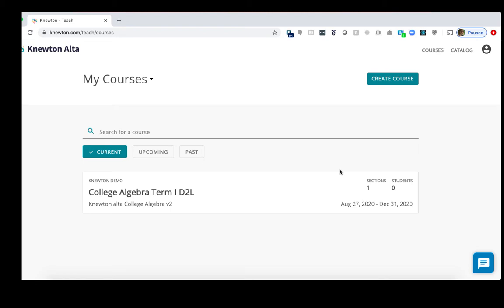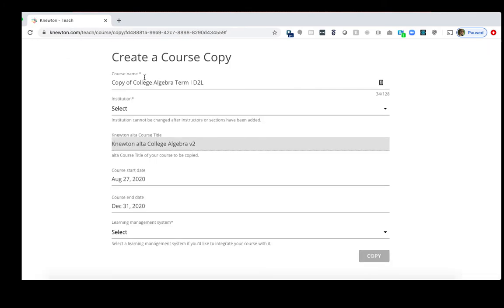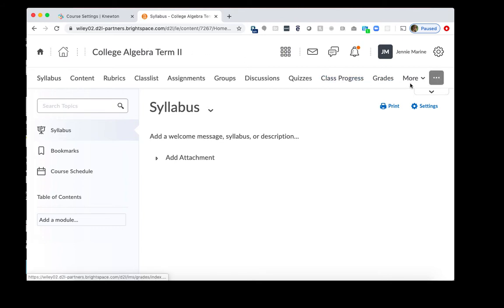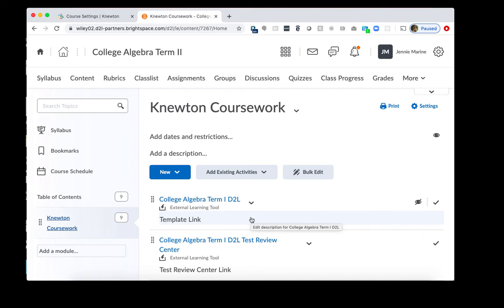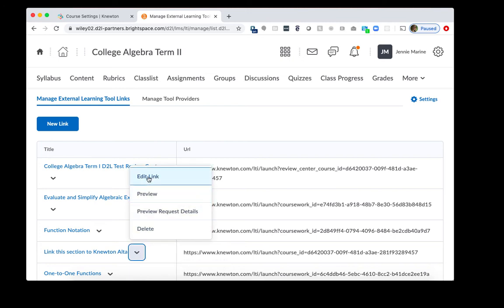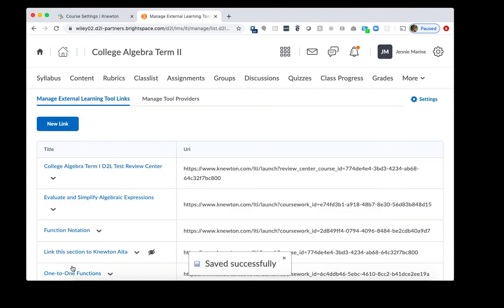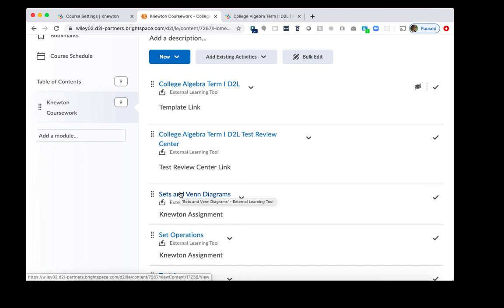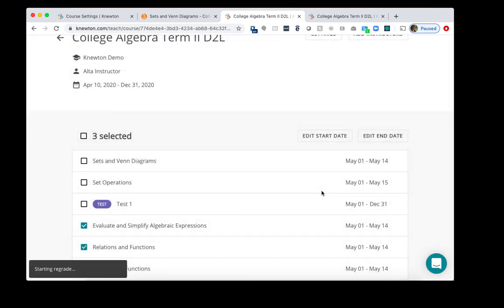Copy Course in Alta and D2L for the New Term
If you plan on using the same assignments and assessments in your course outline from one term to the next, then you can use this copy course method. This video will show how to copy a course in Knewton Alta and how to copy your course in D2L. It will also demonstrate how to adjust the due dates in Alta for the newly copied course.